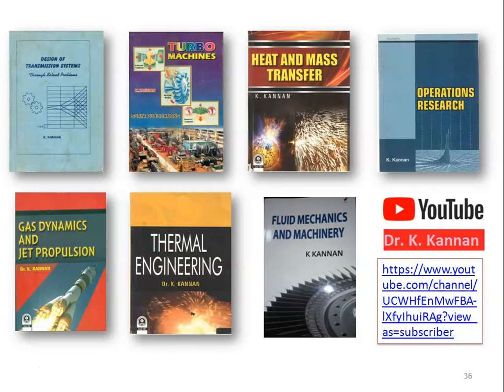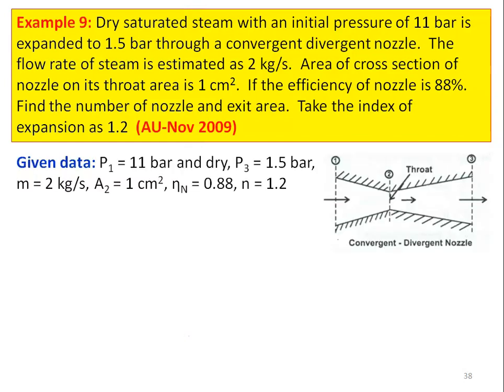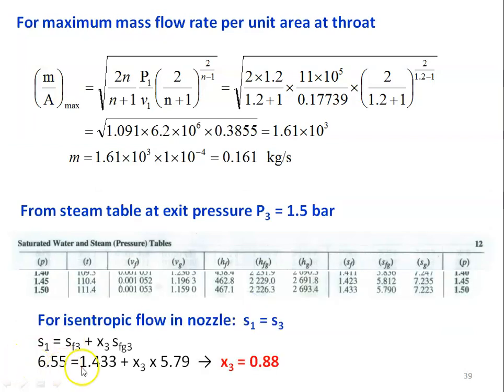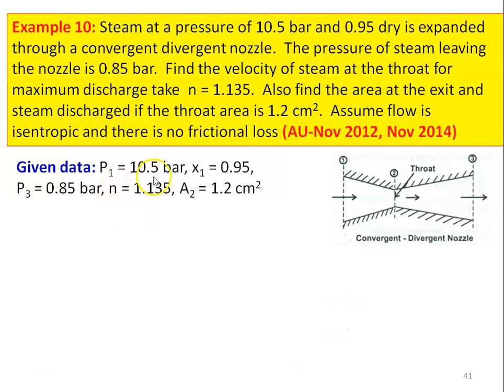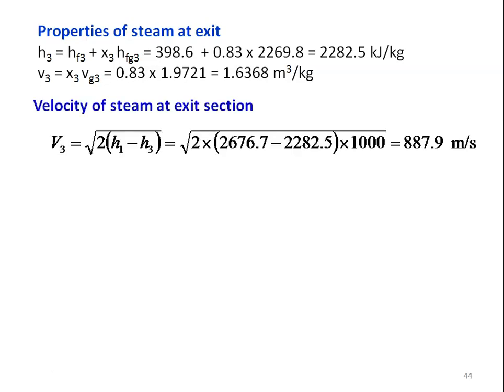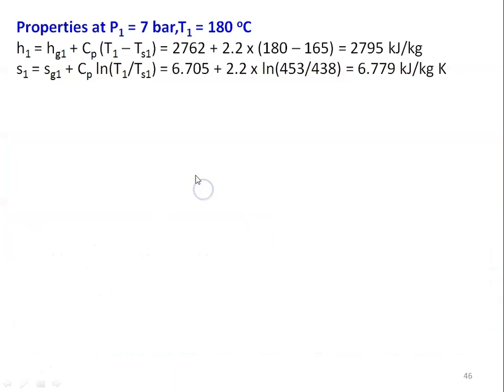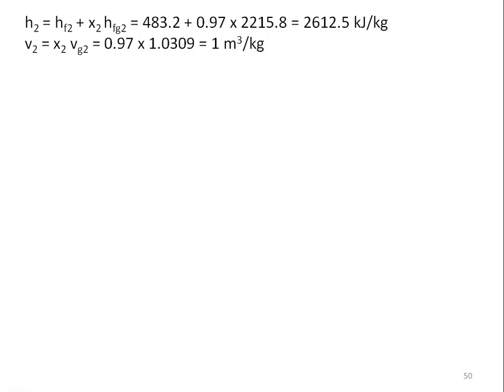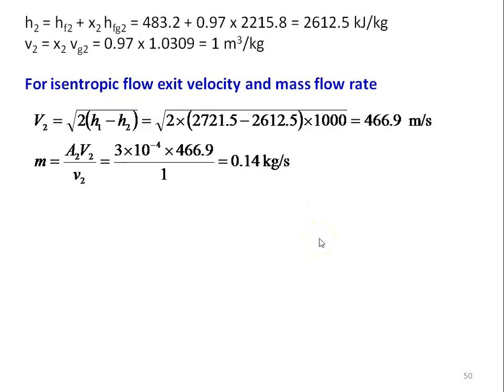SN 08 Steam Nozzle Problem 7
Anna University questions on steam nozzle are solved.